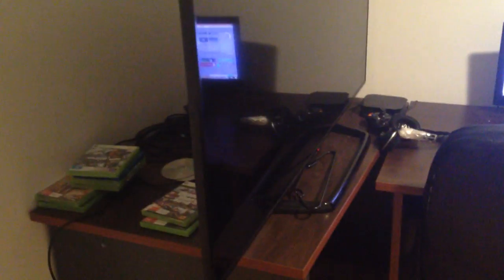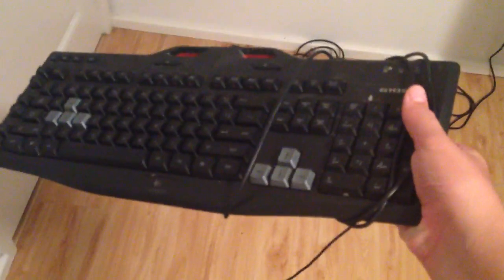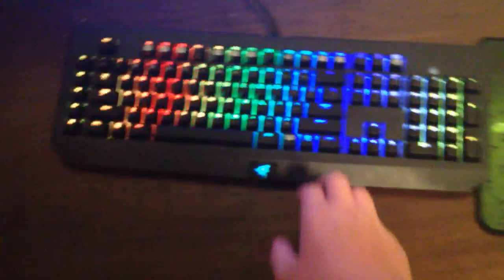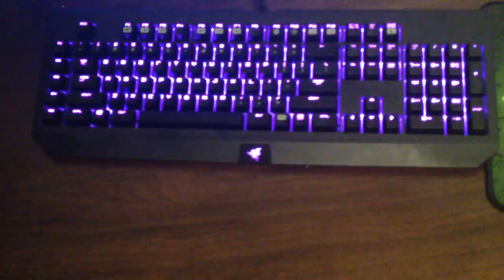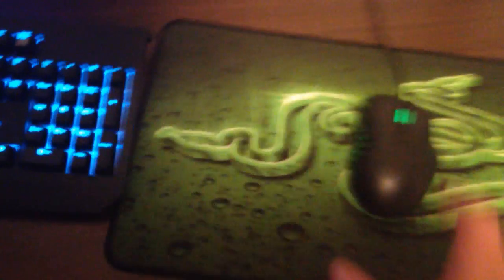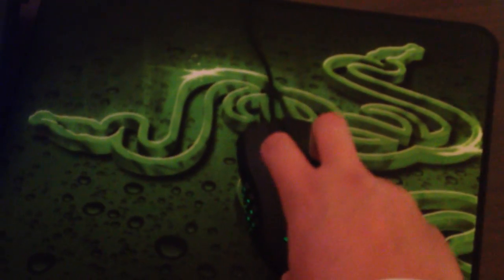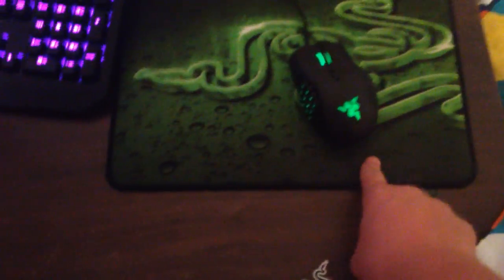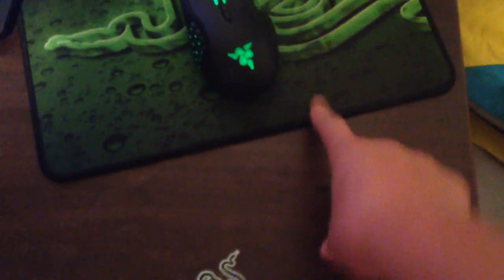IRL BASE TOUR!150subs special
/ Razer naga 2014 / Razer black widow chroma keyboard/ Razer Goliath mouse pad/